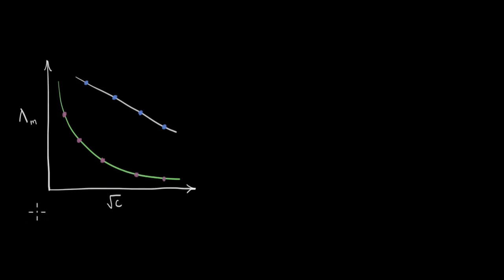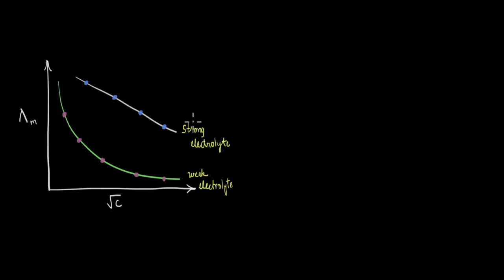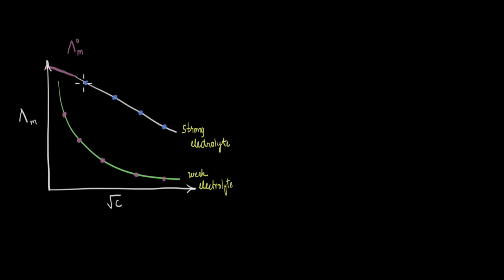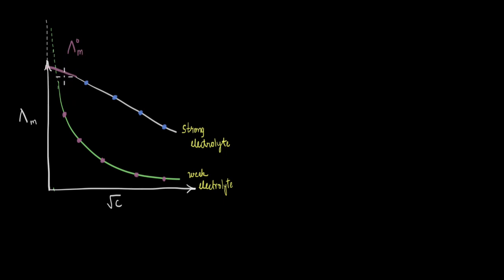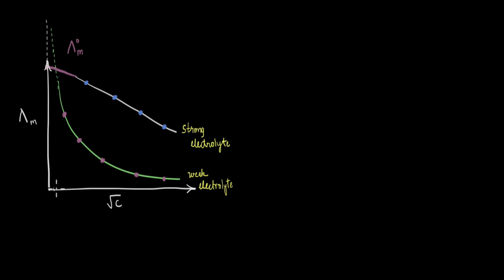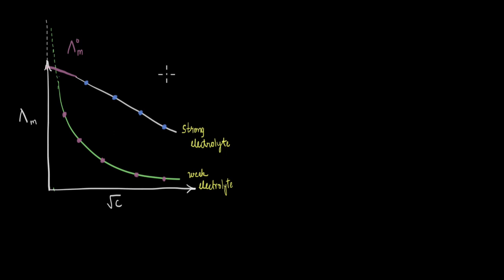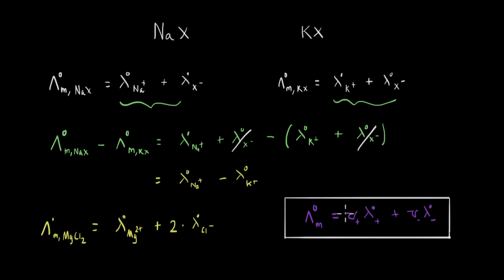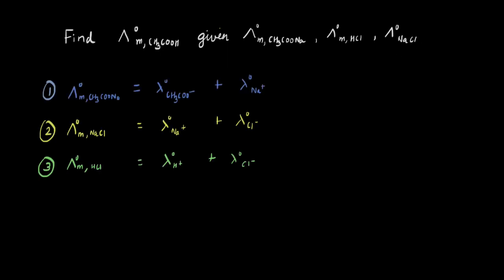Kohlrausch's law of independent migration | Electrochemistry | Chemistry | Khan Academy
In this video, we will discuss why it is experimentally challenging to find out the limiting molar conductivity for weak electrolytes. We will learn about Kohlrausch's law and how it can be used for weak electrolytes.

Timestamps
00:34 - Recap of how to find limiting molar conductivity for a strong electrolyte.
02:11 - Why we cannot find limiting molar conductivity for a weak electrolyte?
02:38 - Kohlraush’s Law of independent migration.
7:07 - Application of Kohlrausch's law to find the limiting molar conductivity of acetic acid.

Master the concept of “Electrolytic cells and electrolysis” through practice exercises and videos

Created by
Jitin Nair